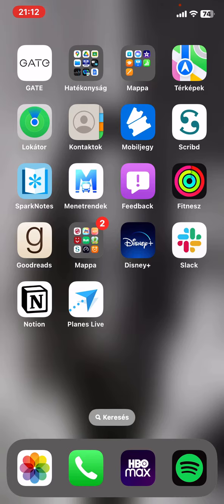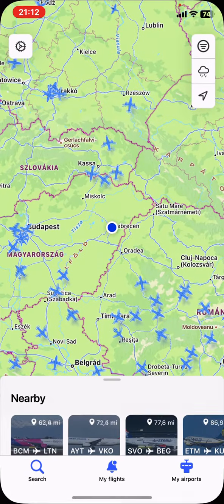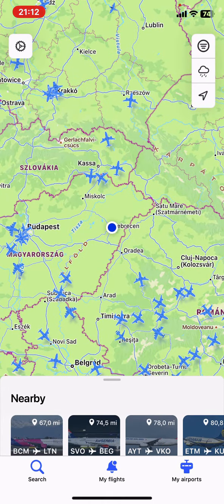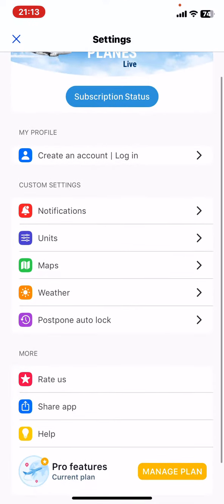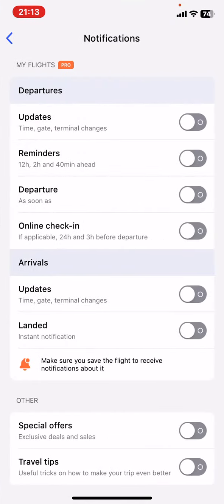How to enable notifications on departure updates in Planes Live?